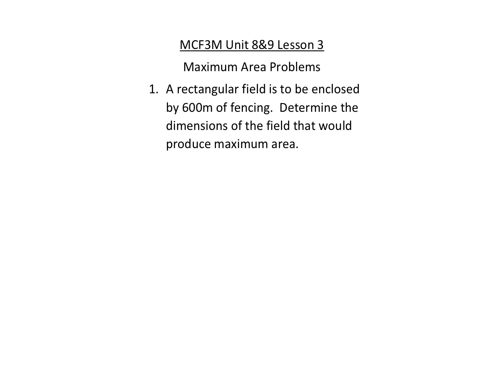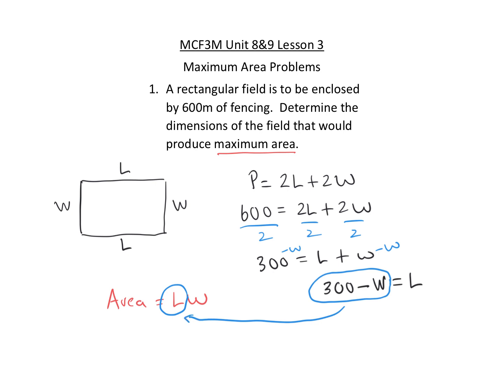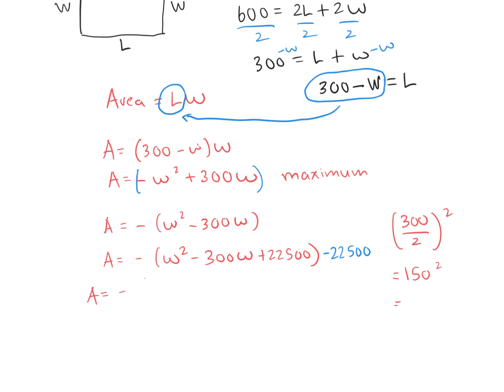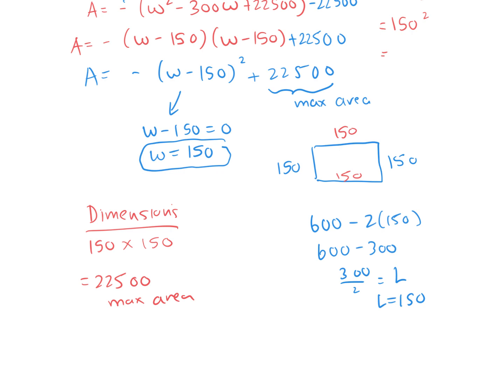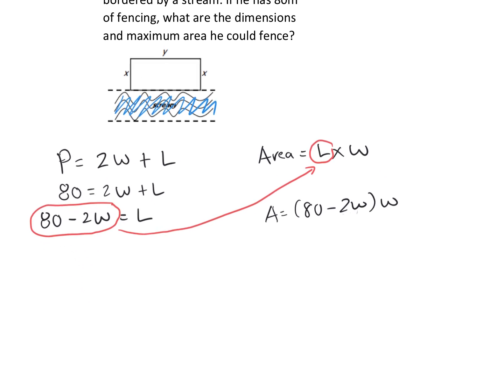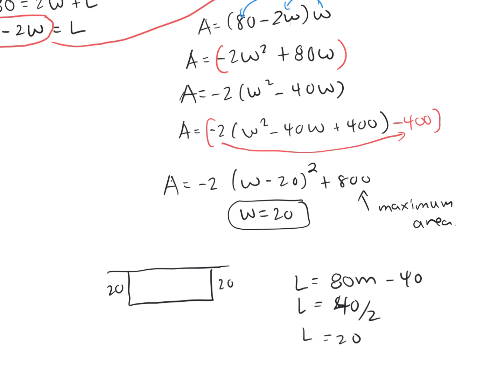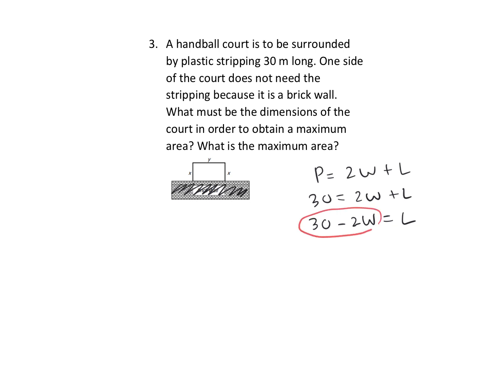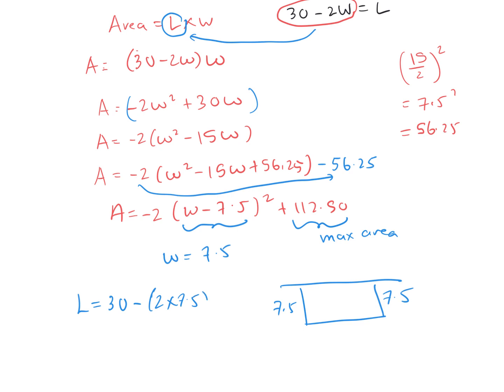MCF3M Unit 8&9 Lesson 3